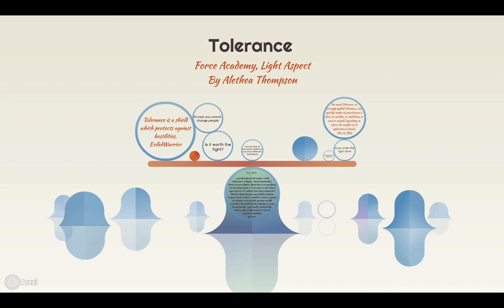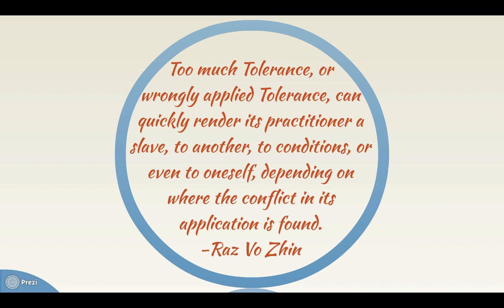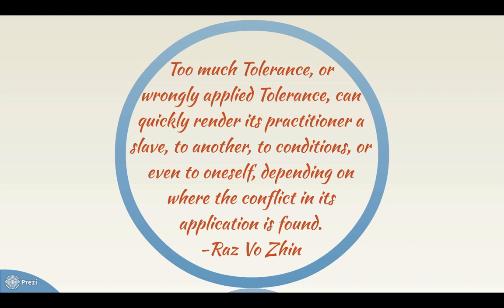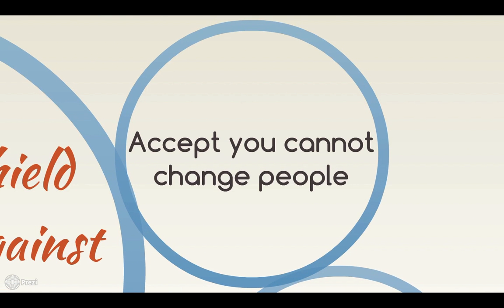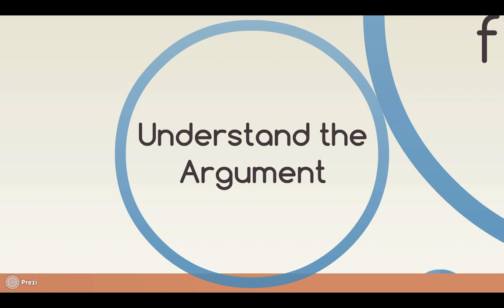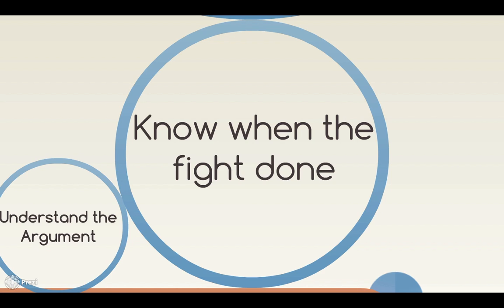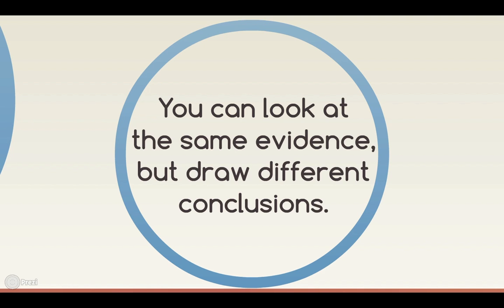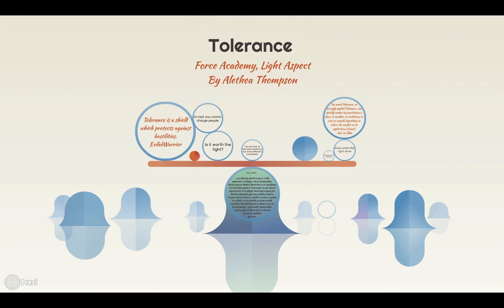Jedi Compass: Tolerance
Tolerance is an often abused term.  We believe that there needs to be a balance in how tolerance is observed, but that in general all things around us should be tolerated.  Obviously, there are concepts that simply do not fit into the mold of a healthy society.  With any luck, this video will help you begin to understand how to better apply tolerance in your everyday life.